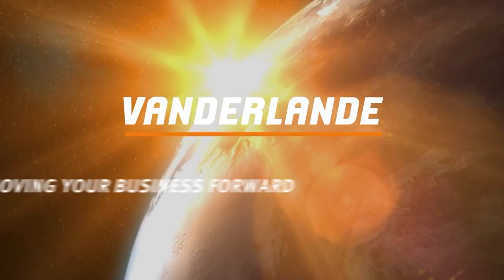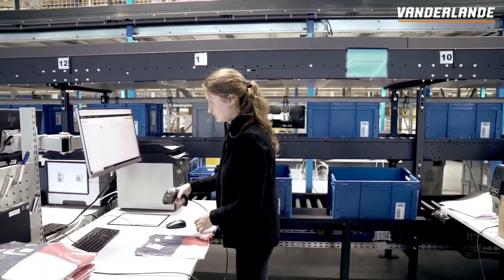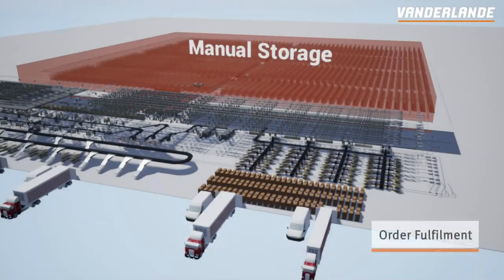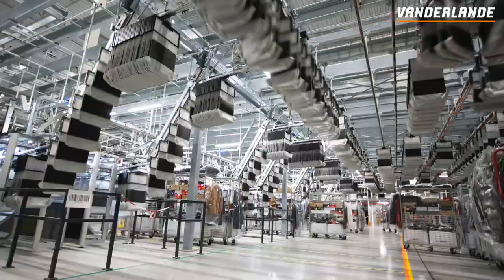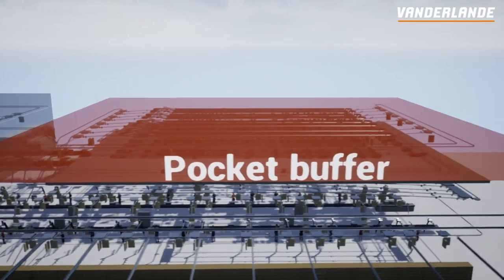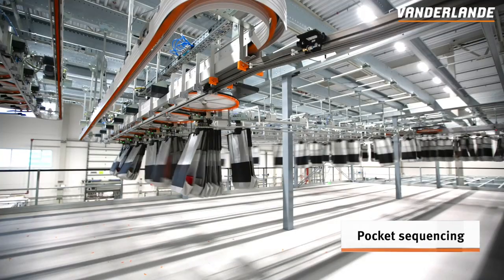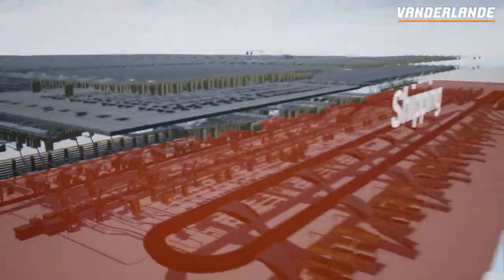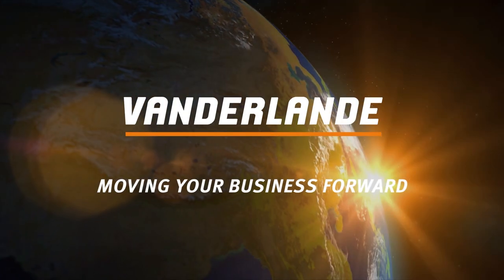AIRPICK process animation | Vanderlande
As part of our next generation of scalable solutions – evolutions – Vanderlande offers AIRPICK, which seamlessly integrates innovative systems, intelligent software and life-cycle services. This solution combines efficient picking with flawless automated sortation to individual orders in our pocket sorter, AIRTRAX Pocket. AIRPICK can sort an extremely wide range of products at a low investment level.